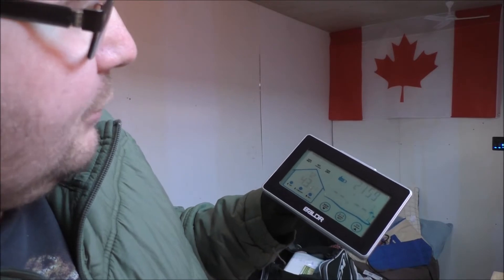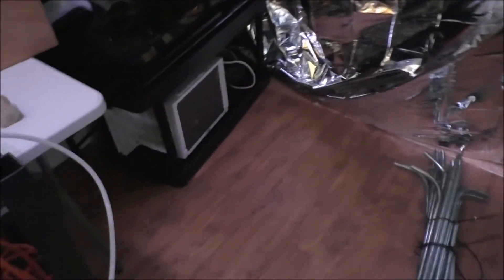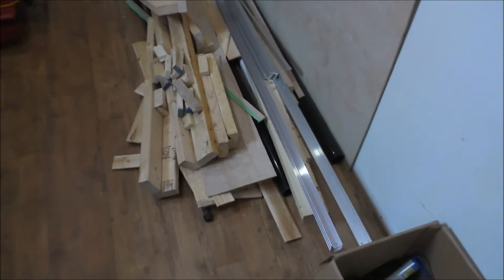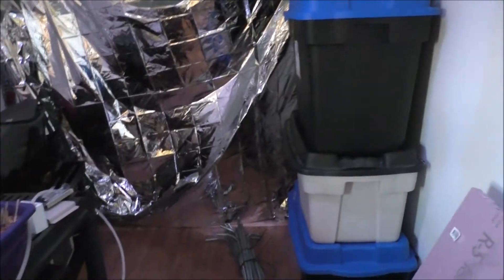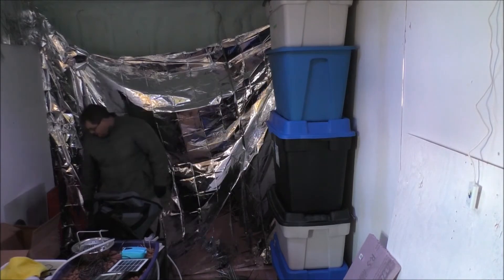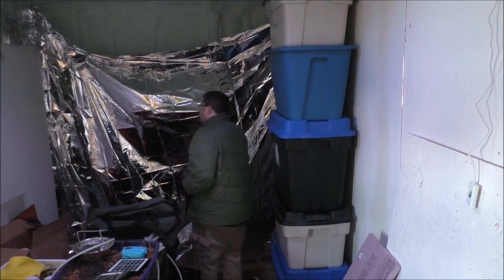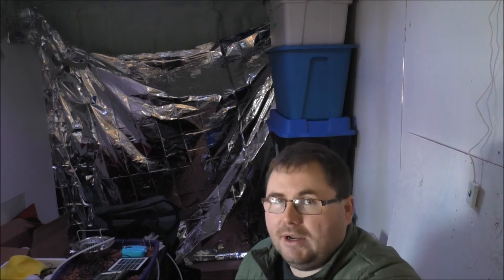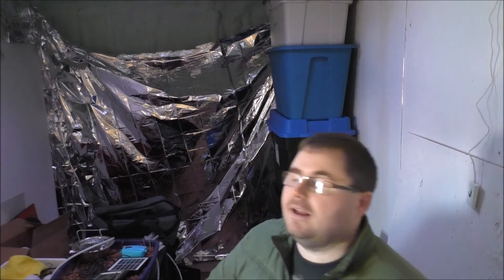Robs Tiny House Rant